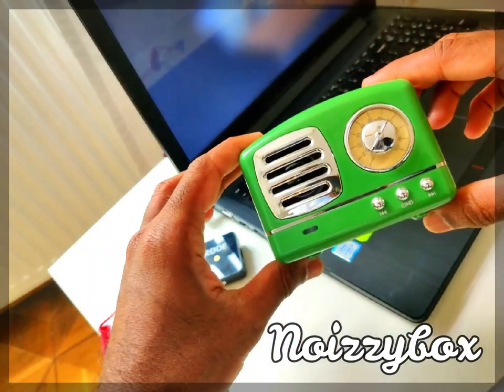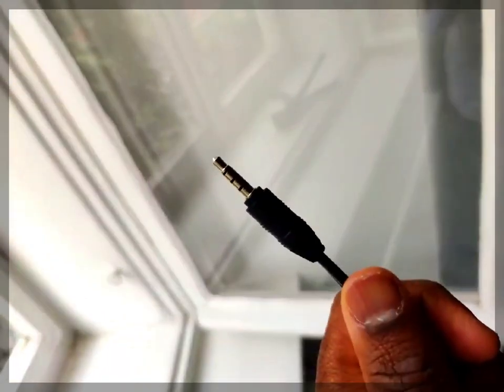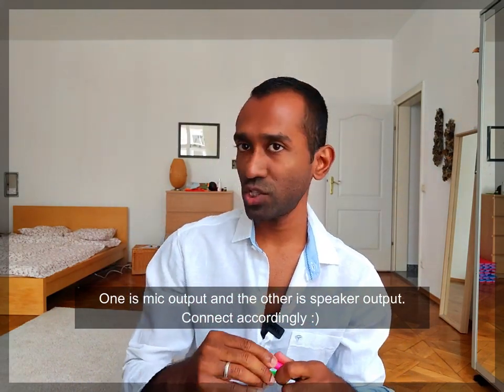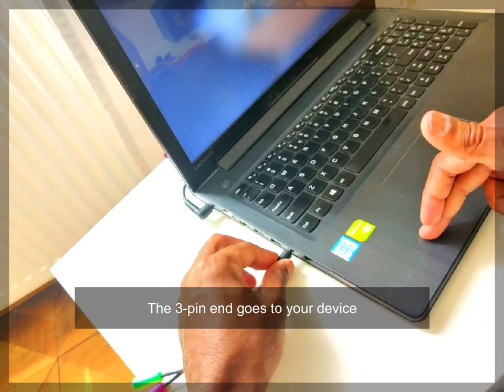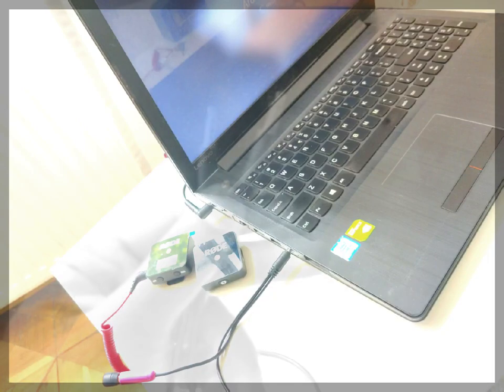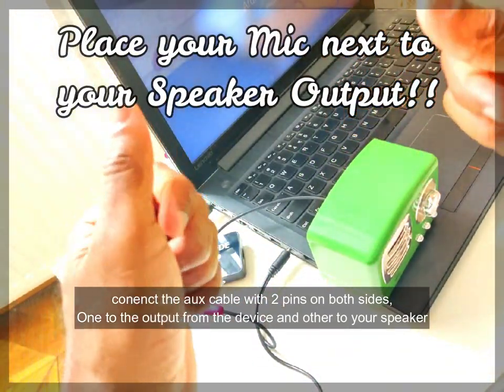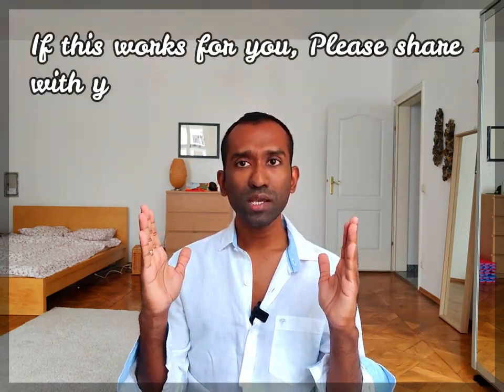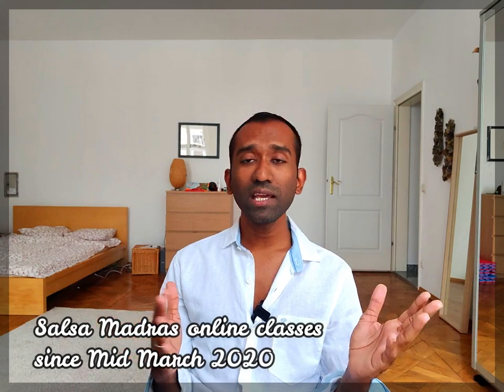Zoom for Dance Classes: How to sync your music with your video!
Hello Dance Instructors,
As you getting familiar to teaching over ZOOM, there is an issue with Music from your screen share not being in sync with your video! Here is a simpler solution to your issue! Let me know if this works and if it does, please share with your fellow instructors who are struggling with technology!

I have explained the video with devices I have been using for my classes.
1. Laptop (Doesn't matter which brand)
3. Bluetooth Mic - Rode Wireless Go
4. Webcam - One plus 7 pro

About me!
I am a teacher, dancer and promoter of Afro & Latin Dances. I have been teaching for 11+ years in over 17 countries and have attended over 70 dance festivals. I currently based in Graz, Austria & Salsa Madras is based in Chennai, India.